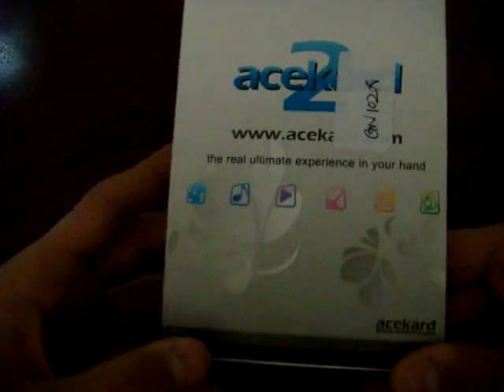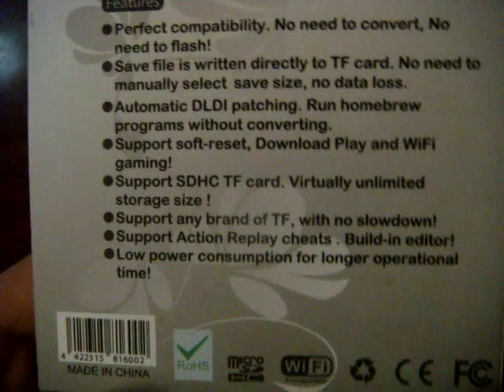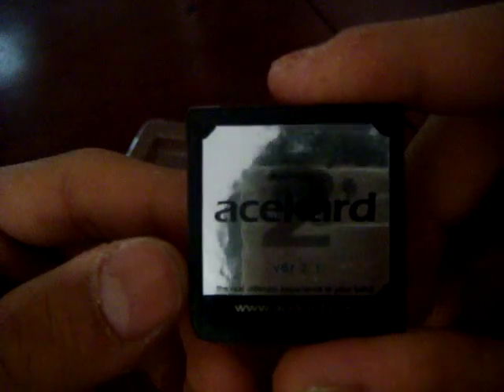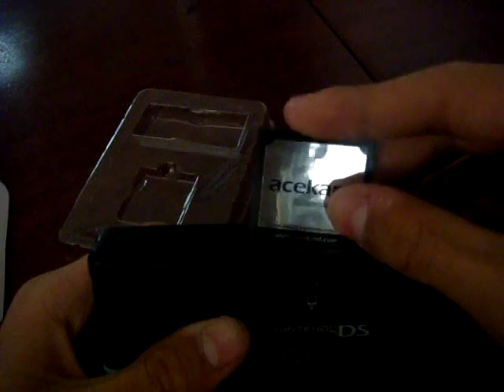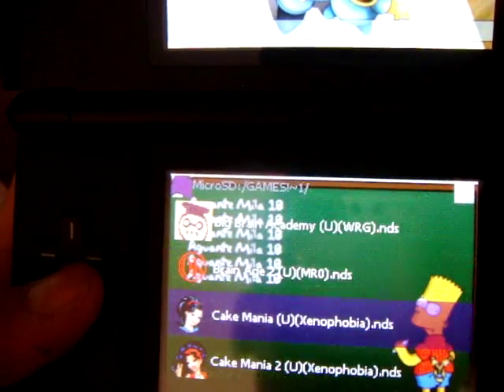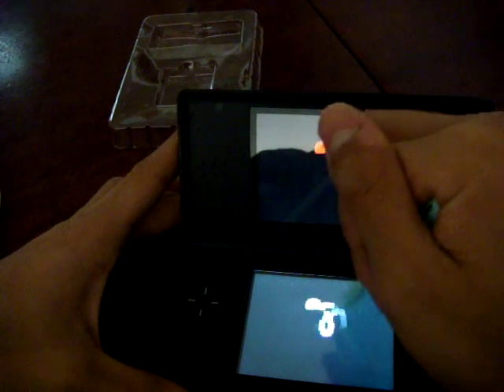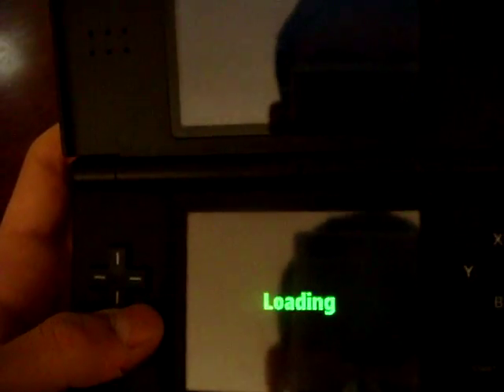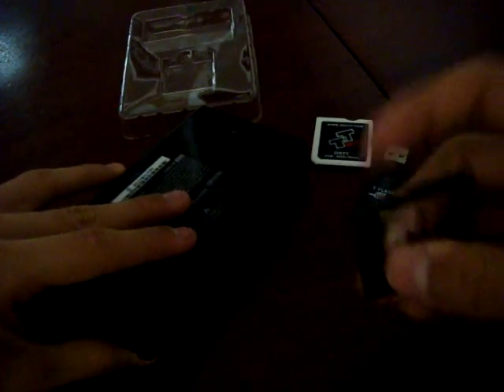Review Of Acekard 2 & Hardware Review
The review of an Acekard 2. Hardware, Software, and unboxing